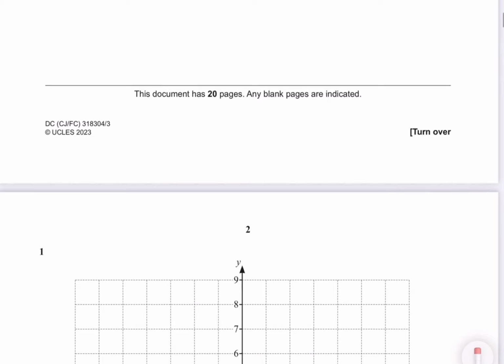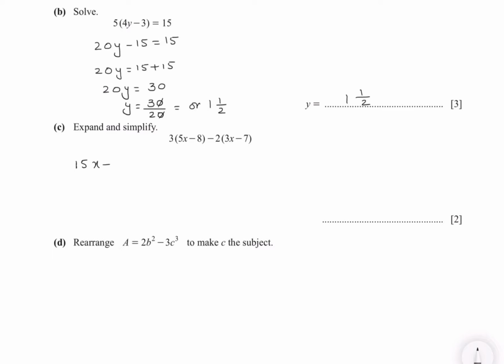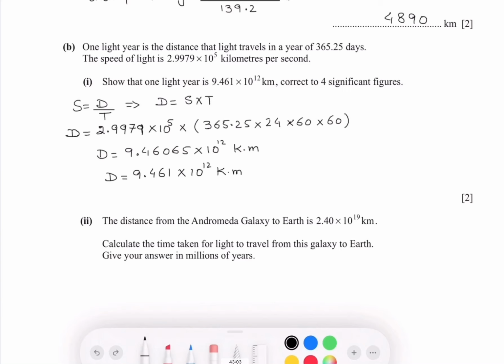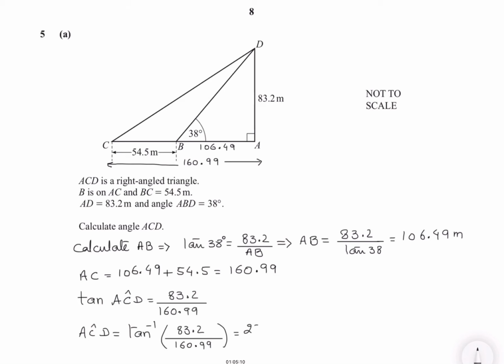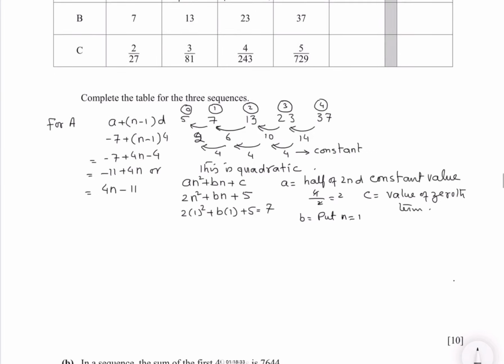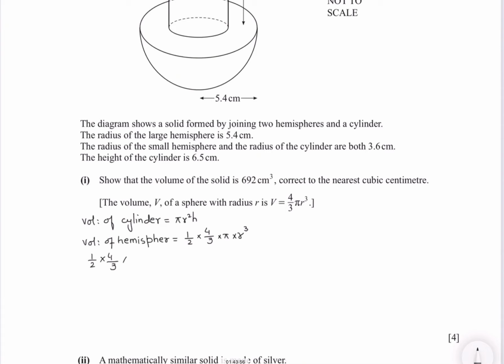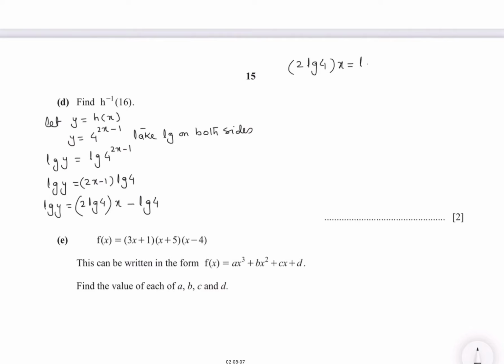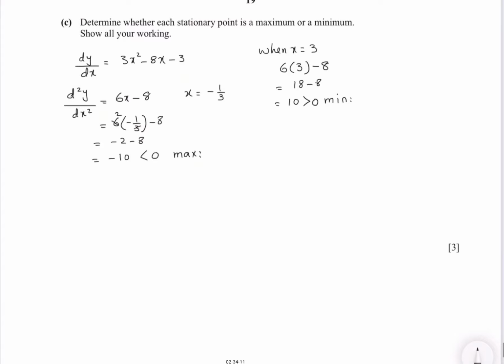0580/41/oct/nov/2023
0580/p41/oct/nov/2023 IGCSE extended